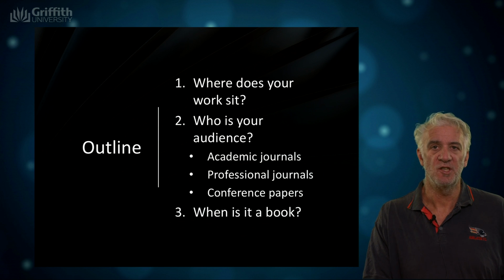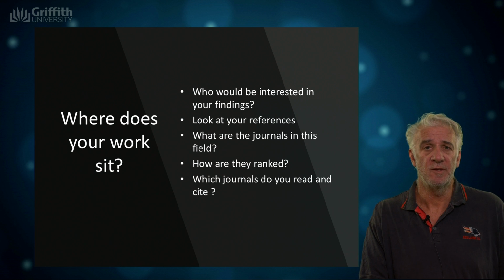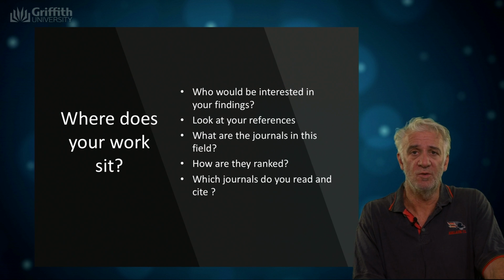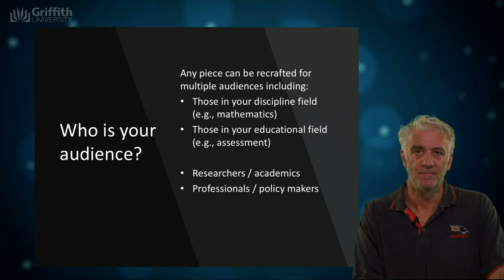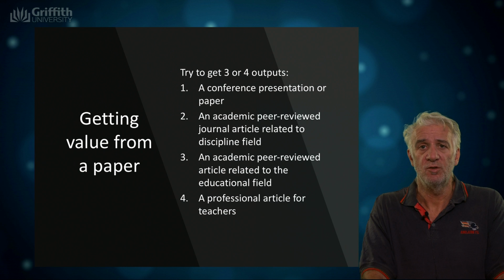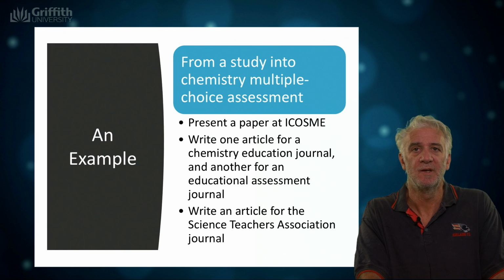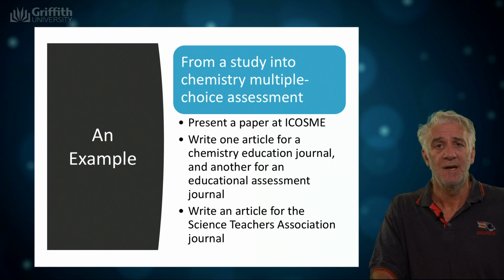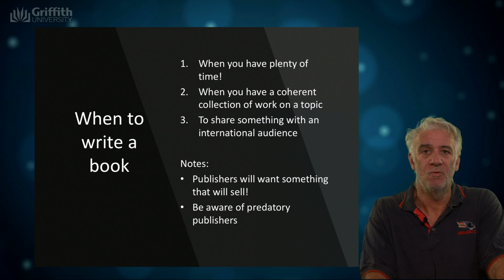Griffith FMiPA Publication Program 4 Where to publish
Griffith FMiPA Publication Program. Session 4: Where to publish